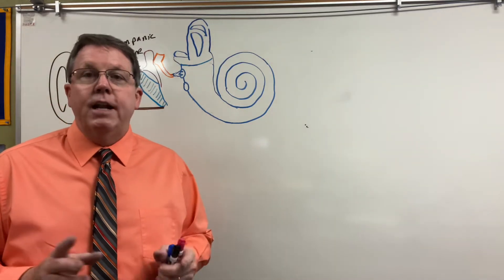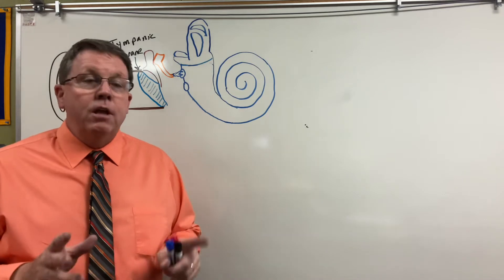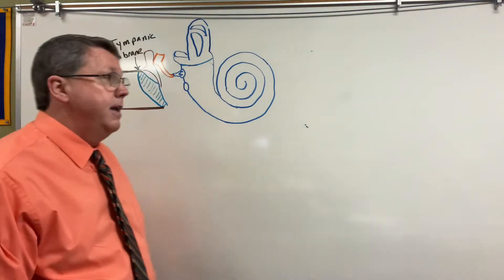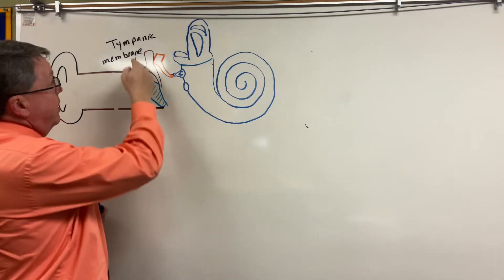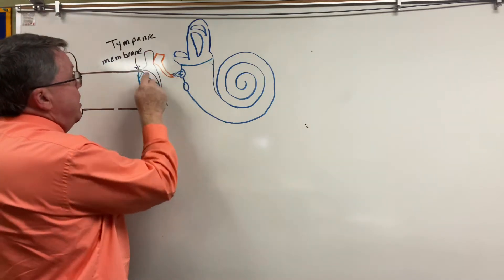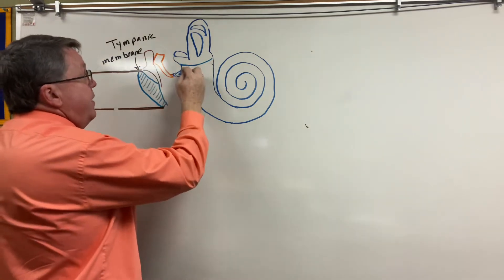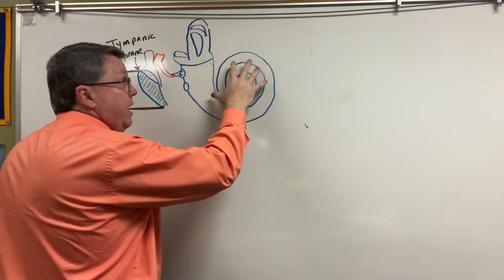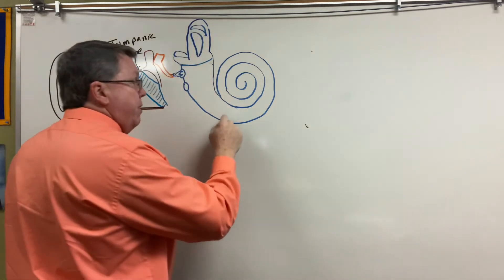How the cochlea works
This video explains the role the cochlea plays in hearing. It includes the anatomy of the cochlea was well as the Organ of Corti.